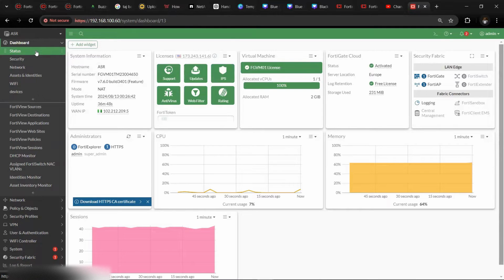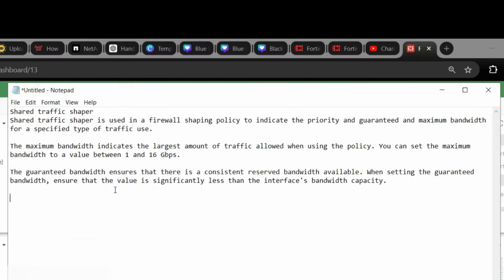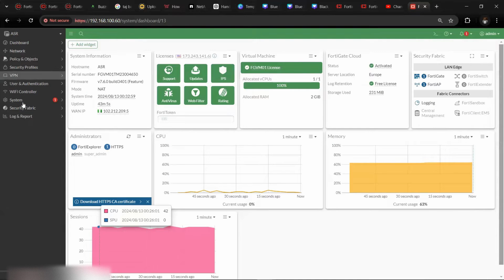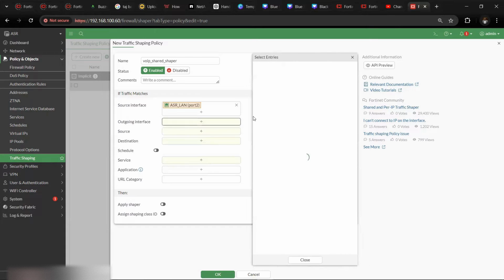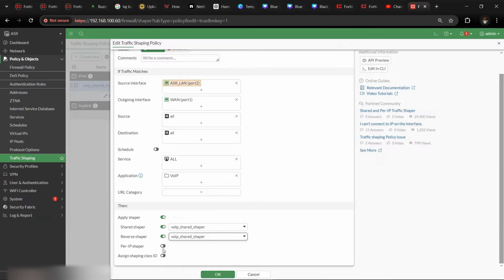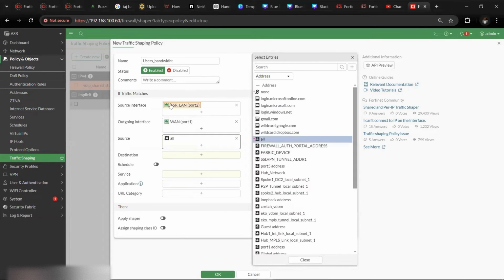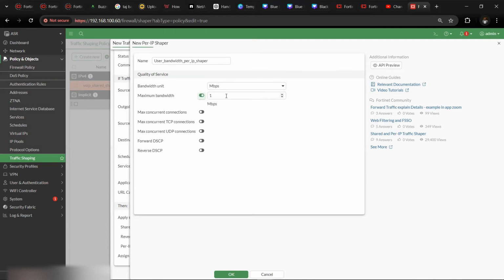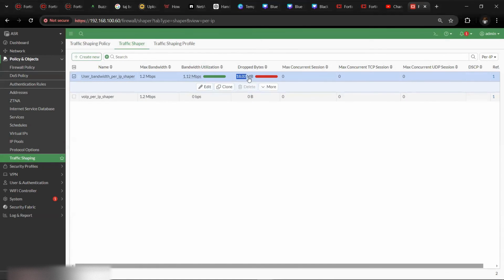How to configure traffic shaping QoS on FortiGate Firewall to prioritise internet bandwidth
FortiGate Traffic Shaping Configuration, how to configure traffic shaping in fortigate, traffic shaping fortigate.

In this video I show you how to configure traffic shaping on the fortigate firewall.

Traffic shaping : A FortiGate provides quality of service (QoS) by applying bandwidth limits and prioritization to network traffic. Traffic shaping is one technique used by FortiGate to provide QoS. A basic approach to traffic shaping is to prioritize higher priority traffic over lower priority traffic during periods of traffic congestion. This provides a stabilizing effect for important traffic while throttling less important traffic.

Stop your guest Wi-Fi from killing your Zoom calls. In this deep-dive, we configure Quality of Service (QoS) and Traffic Shaping on the FortiGate Firewall to ensure your business-critical applications always have the bandwidth they need.

We move beyond basic "limiters" to explore Application Control integration, Per-IP Shapers, and Shared Shapers. You will learn how to categorize traffic into "Priority Lanes"—guaranteeing low latency for VoIP and Video while capping "bandwidth hogs" like social media and large file downloads.

In This Technical Session:
Shaper Types: Understanding the difference between Shared Shapers and Per-IP Shapers.
Traffic Priority: Defining High, Medium, and Low priority lanes for different traffic classes.
Application-Aware QoS: Using FortiGuard's DB to prioritize Office 365, Teams, and ERP traffic.
Bandwidth Guarantees vs. Limits: Setting "Committed Information Rates" (CIR) to prevent total link saturation.
Policy Integration: How to apply shapers directly to your Firewall Policies for surgical precision.

Bitcoin (BTC)
bc1qy5z730tdkpcrltwwk5tuzmwf7yyedhyz0f9u6f

Ethereum (ETH)
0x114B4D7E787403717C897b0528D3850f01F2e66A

XRP (XRP)
rsRy14FvipgqudiGmptJBhr1RtpsgfzKMM